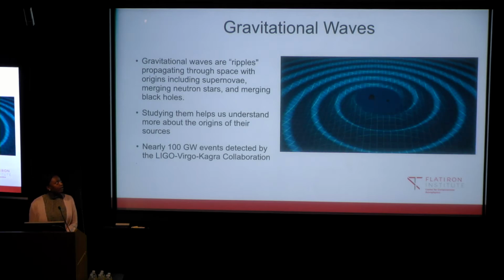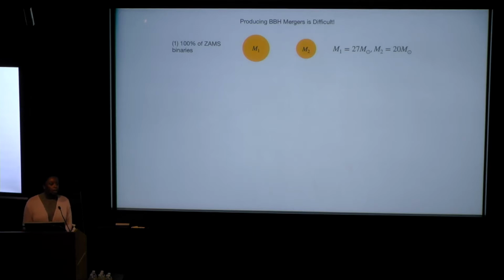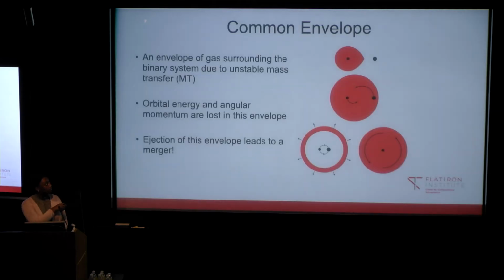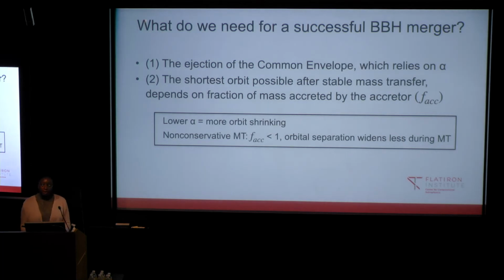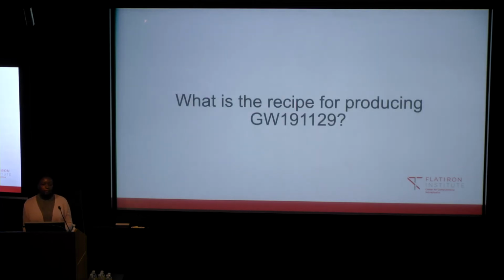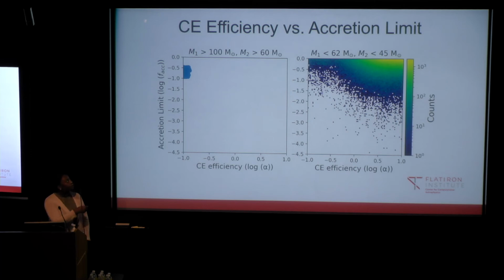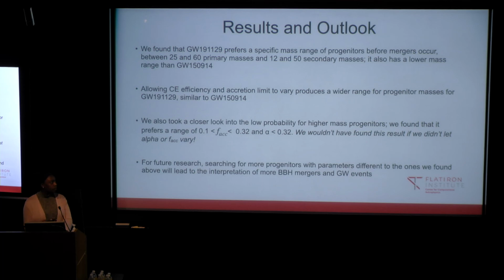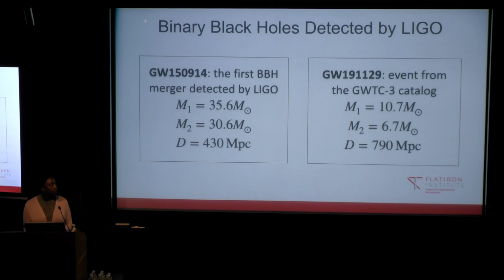Maleah Rhem - Cooking Up Binary Black Hole Mergers (August 11, 2022)